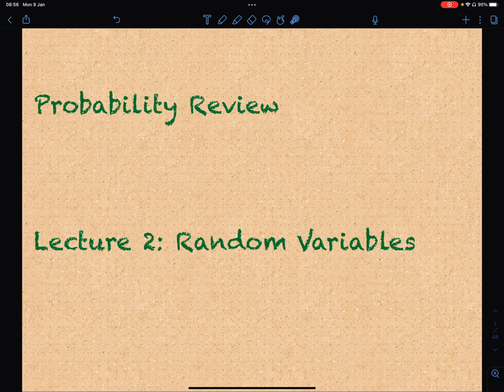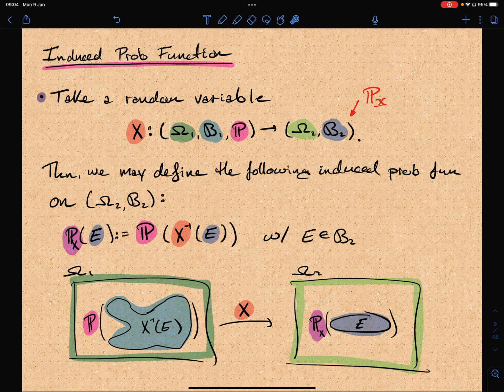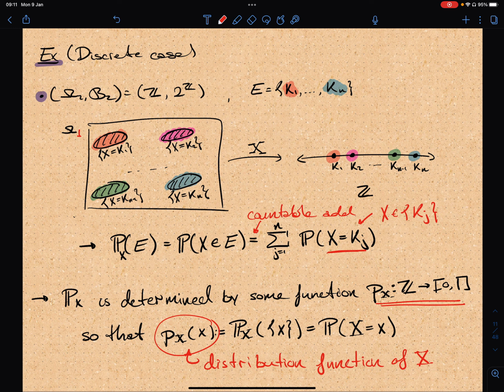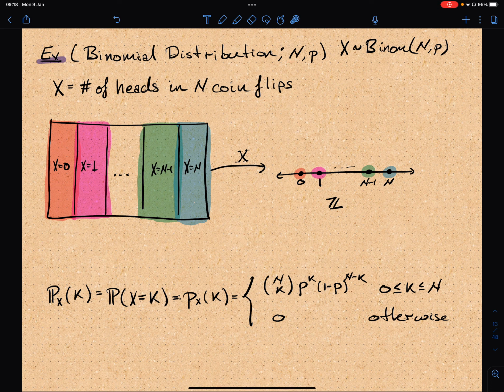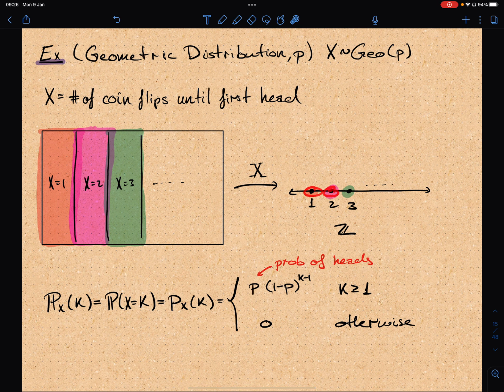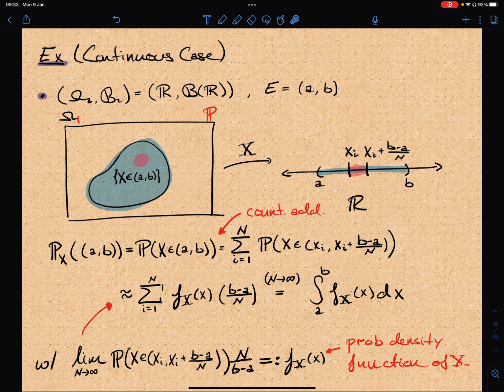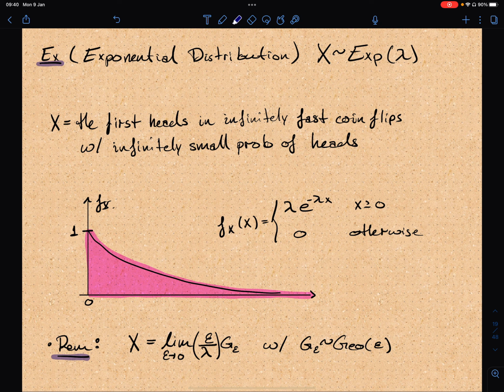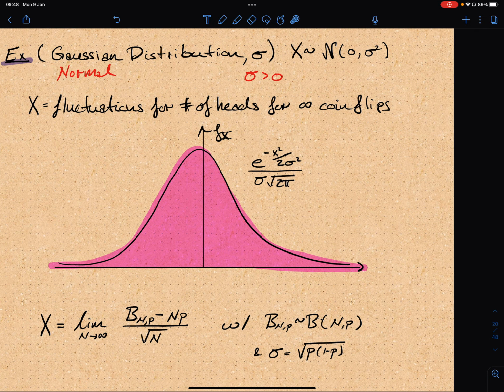[MTH665, W23] Lecture 2: Random Variables